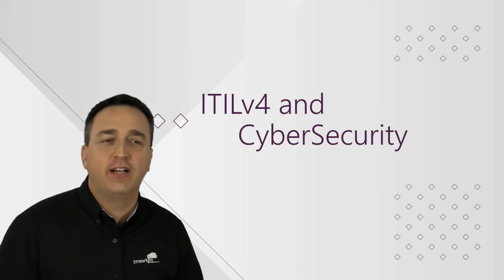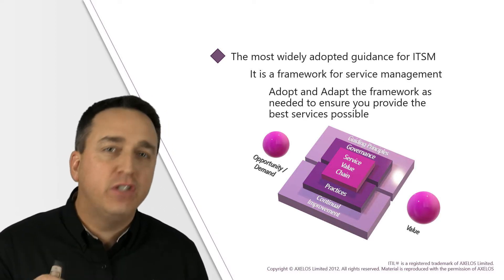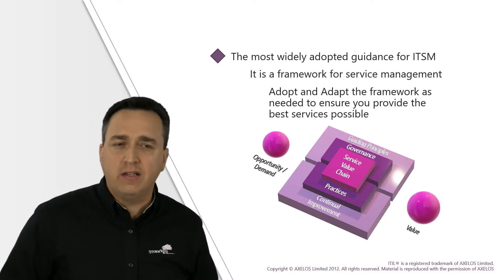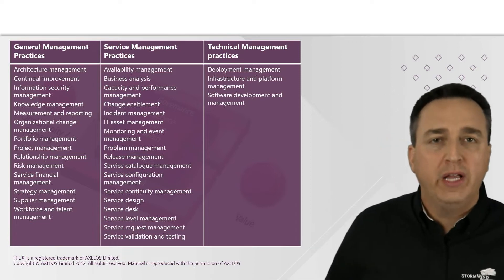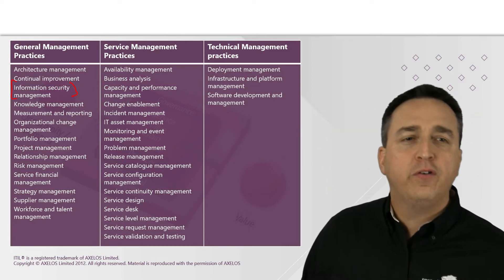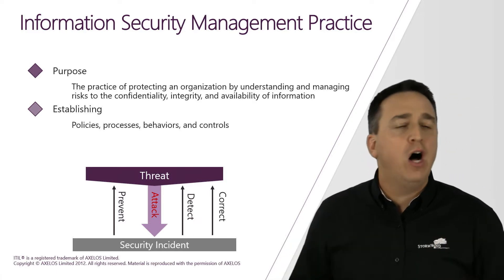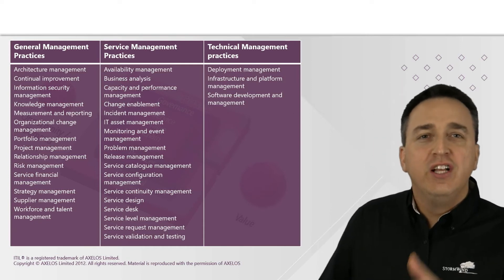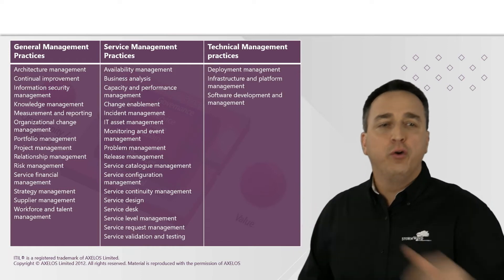Using ITIL Practices to Mitigate Cybersecurity Risks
StormWind's Raymond Lacoste shares the prevalent dangers of poor cybersecurity practices, however, he tells us how to help prevent these malicious attacks using the ITIL framework.